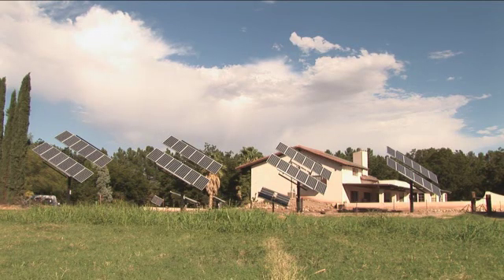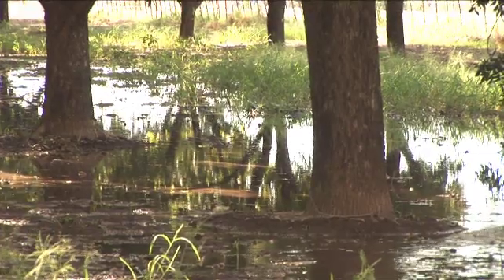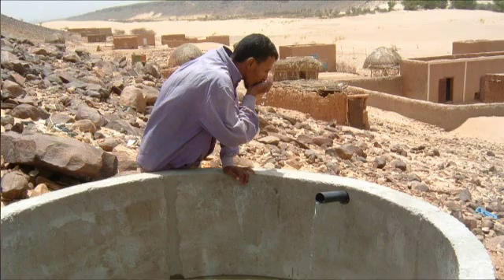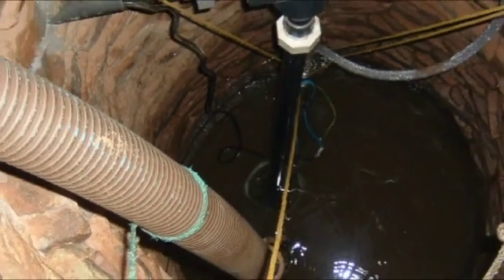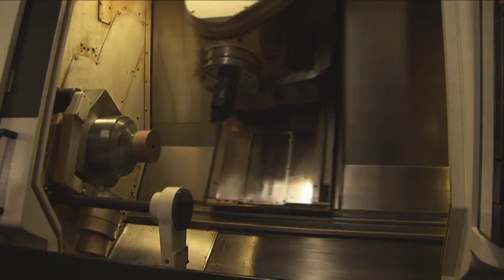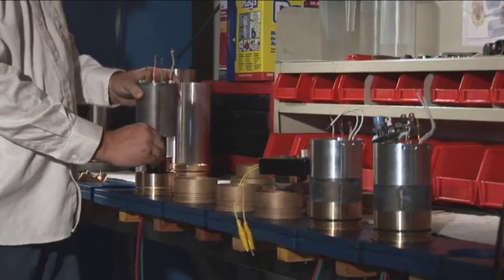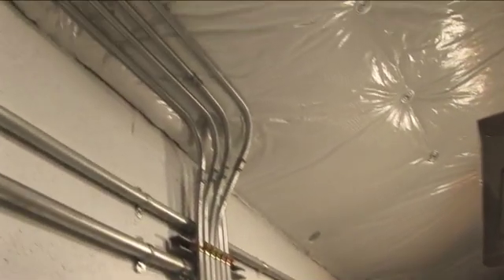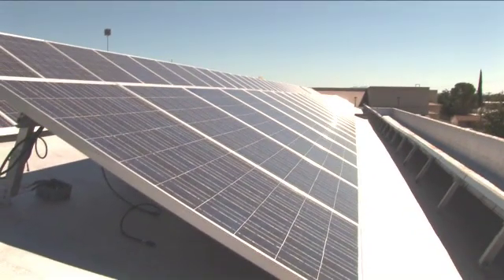Solar water pumps, electric panels, centrifugal water pumps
Upgrading to residential solar energy systems is picking the right thing to live with today's environmentally friendly choice. You can upgrade your home to solar generated electricity with no up front investment, free installation, and no maintenance expenses. We can upgrade your home or building to a system that can produce clean, green solar energy. Protect yourself against electricity inflation and the results of our declining World oil reserves.

Providence partners are experts in solar power systems, having designed and installed solar power systems that provide electricity for villages, schools, ranches and homes in locations around the world.

By Choosing the use of Residential solar energy system is like doing the right thing for our environment and being one of the solutions of global problem which is pollution.

Solar Heating Panels

With current increases in cost for electricity and gas, Solar Hot Water Heating or Solar Energy is the way forward in our modern life style. Providence Trade also cater new innovative equipments such as solar water pumps, solar heating panel, solar energy panel, solar energy systems, solar powered water pump, solar electric panels, water booster pumps, water pressure pumps, pressure booster pumps, submersible water pumps and water purification systems.